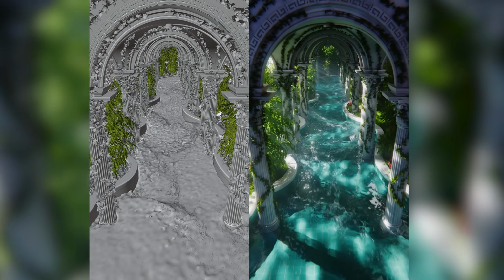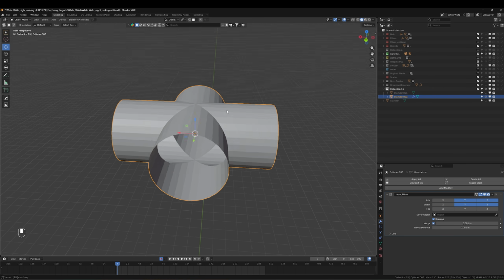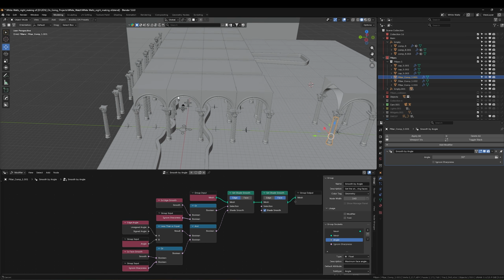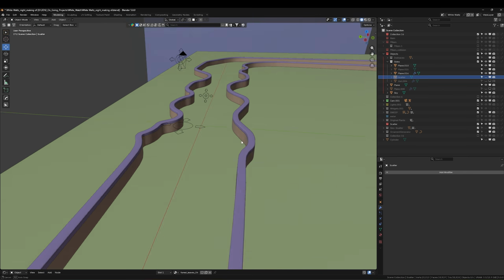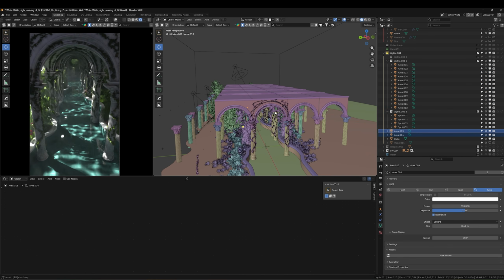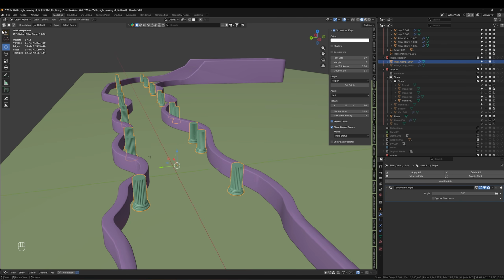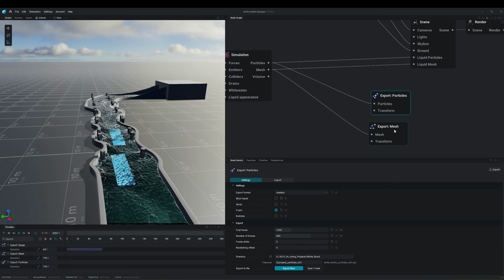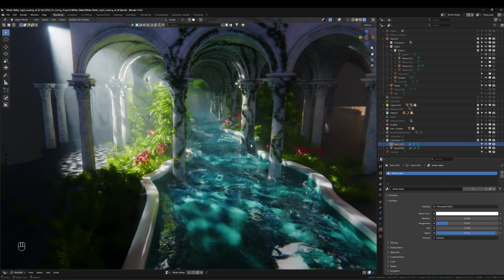Making a flowing water animation in Blender and LiquiGen + Starter Blend File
Download the free starter Blend file for this ( camera and flowing path)

Timestamps

0:00 - 0:37 - Intro
0:38 - 4:32 - Modeling Flowing Path
4:33 - 10:47 - Pillar Assets and modeling
10:48 - 15:02 - Arraying Assets
15:03 - 21:29 - Texturing and Shading
21:30 - 26:18 - Vegetation Scattering
26:19 - 32:06 - Lighting and Color Grading
31:00 - 36:50 - Color Grading
36:51 - 52:47 - Water Sim